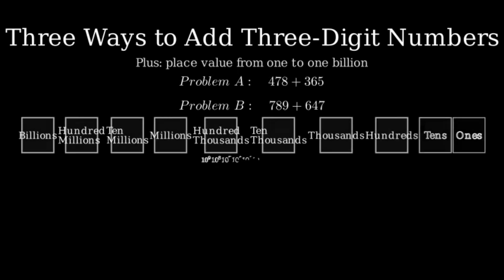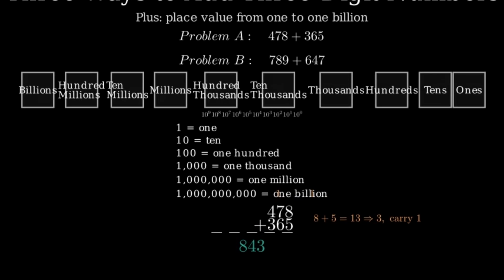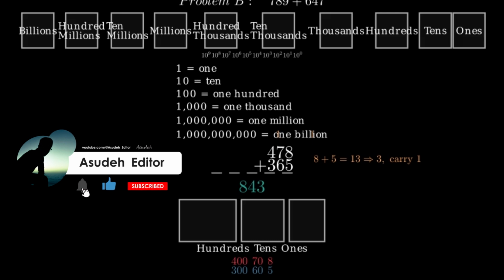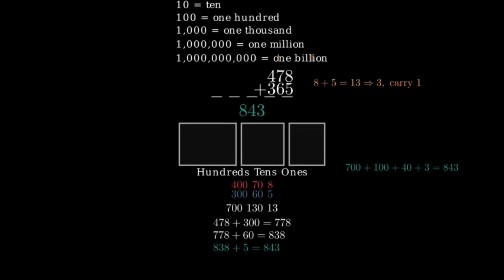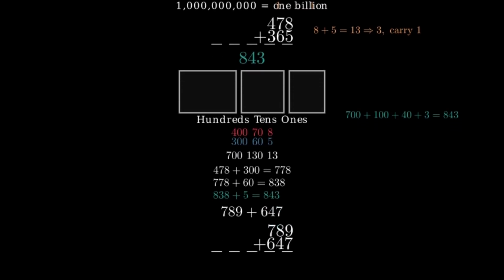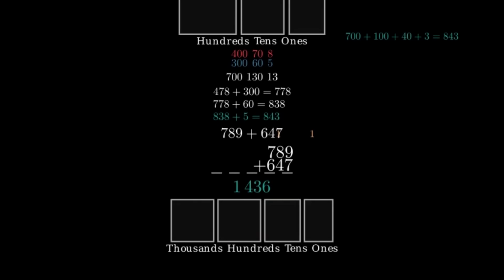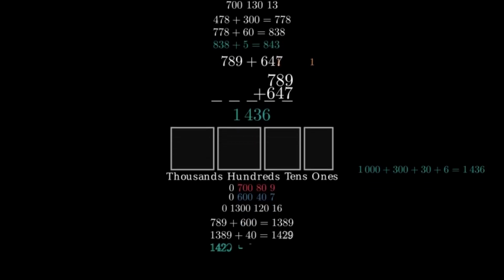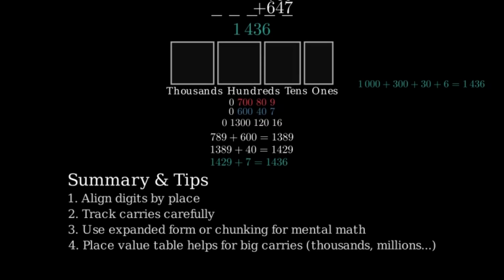Session 10: Adding billions of numbers with place value tables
In this video, we simplify the process of adding large numbers using the Place Value Chart. From basic units to massive billions, this guide will help you align numbers correctly and master the addition of multi-digit values without mistakes.

What you will learn in this session:

Place Value Breakdown for Addition: How to organize numbers into categories before adding:
Units: Ones, Tens, Hundreds
Thousands: (1,000s)
Millions: (1,000,000s)
Billions: (1,000,000,000s)
Column Addition Technique: How to align digits from right to left and handle "carrying over" between different periods (e.g., carrying from Millions to Billions).
Key Example:
If we add 5,000,000,000 (5 Billion) and 7,400,000,000, how do we use the chart to find the total? We will show you how to identify each digit's value and calculate the sum in seconds!